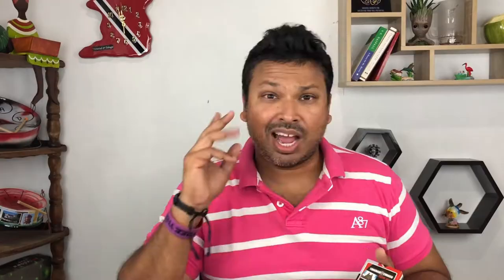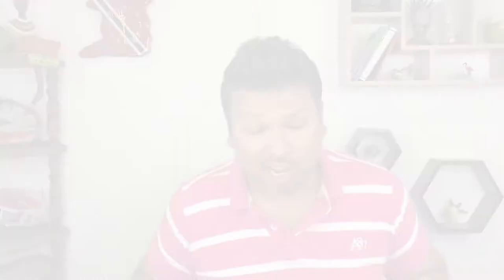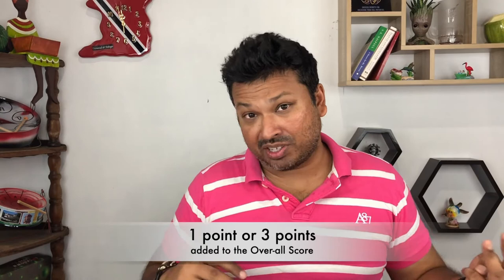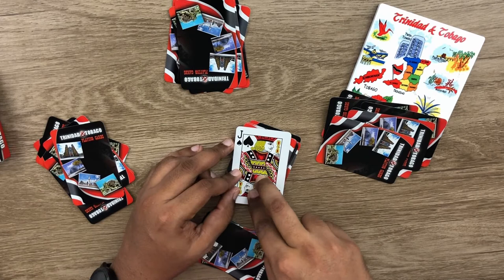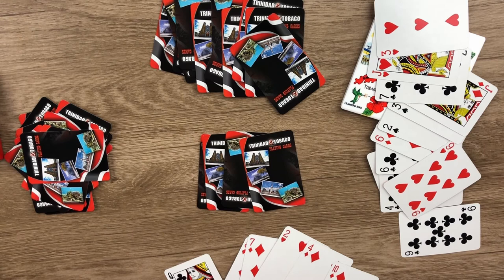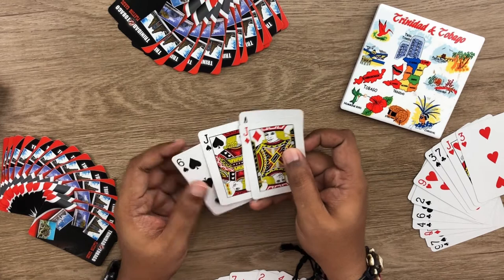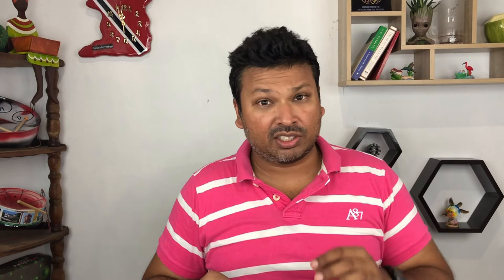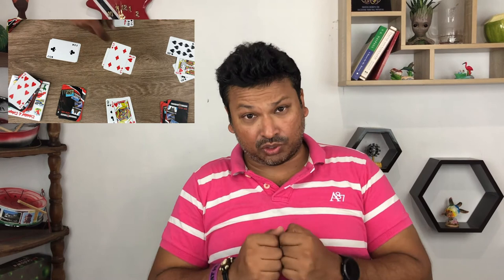All Fours, a step by step tutorial for playing this popular game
All Fours, a game of strategy and luck and  the most popular playing cards game in Trinidad and Tobago. It requires 4 players and 2 teams, however it can be played by 2 players. On this episode of Trinbago Vibes, we teach you how to play this fun and entertaining game by a simple step by step approach.

Video Chapters:
0:48 Game Requirements
1:20 First “Jack” deal
1:49 Objective of All Fours
2:05 Hand signs and Cards Ranking in the game
3:52 Shuffling, Cutting and Sharing the cards
5:05 Kicking and TRUMP
6:10 Decisions to Play or Beg
7:05 Dealer options if a player begs
9:20 How to get 9 out of 14 points in Kicking
10:32 Playing a Rounds
14:10 Checking the points at the end of the round
16:40 Hang Jack
17:34 Three important rules for playing

There are 2 Styles of gameplay:
1. Trump and Follow Suit - If you place Trump on a called suit and you win the round, you have to play the same suit, once it's in your hand.

2. Trump and Anything - If you place Trump on a called suit and win the round, you can play any suit in your hand.

Also if you feel like buying me a coffee, click on the link below, it will be greatly appreciated :)

I'm just an island dude wishing to show the world my country of Trinidad and Tobago, especially if you're a first time visitor or give returning visitors and even my local peeps, ideas of things to do, places to visit and cultures to explore right here in sweet T&T

YouTube Library:
Track: South Street Strut - The Great North Sound Society
Track: Memory Card Full - Birocratic
Track: Island Lover

My Gears
Main Camera: iPhone 8 (Phone still going strong)
Manfrotto Tripod
Takstar Microphone

- Rajeev